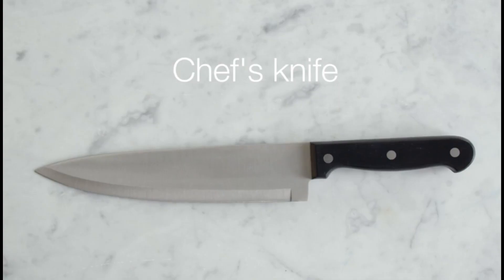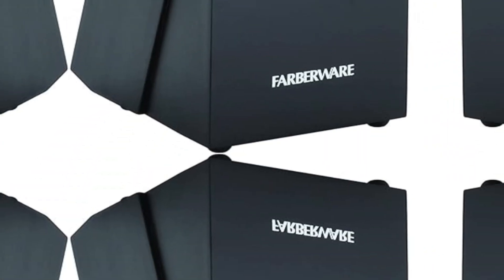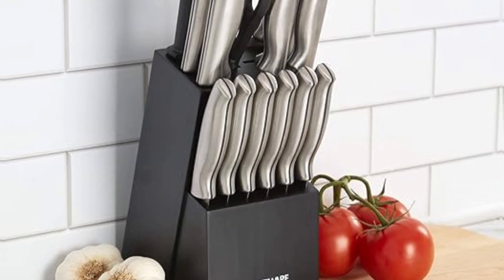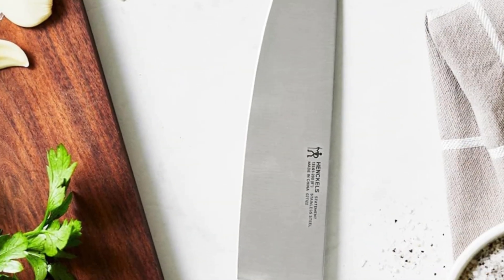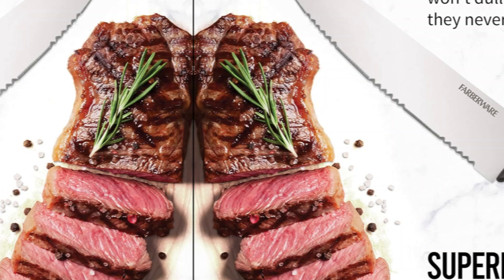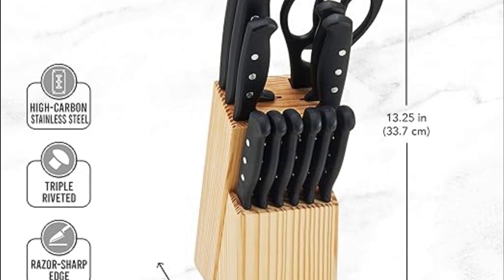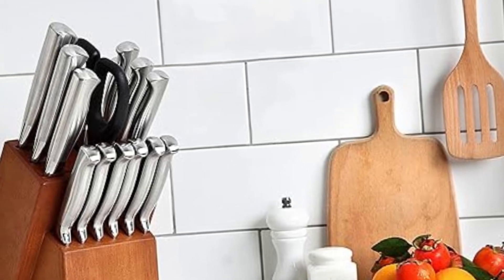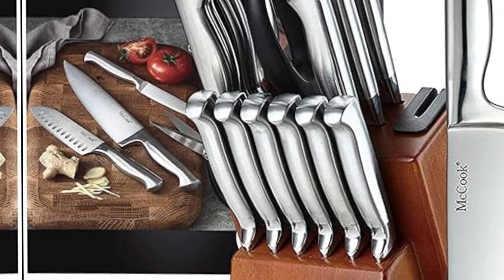Best 5 Block Knife Sets in 2024| Top 5 Block Knife Sets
Best 5 Block Knife Sets in 2024

In this video we have talked about Best 5 Block Knife Sets in 2024. You can learn about Best 5 Block Knife Sets in 2024 details in this videos.

NO 5 : Farberware 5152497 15-Piece High-Carbon Stamped Stainless :

NO 4 : HENCKELS Premium Quality 15-Piece Knife Set with Block :

NO 3 : Farberware 22-Piece Never Needs Sharpening Triple Rivet High-Carbon Stainless Steel Knife Block :

NO 2 : Amazon Basics 14-Piece Kitchen Knife Set with High-Carbon Stainless-Steel Blades and Pine Wood Block :

NO 1 : McCook Knife Sets :

In this video, we are going to look at the Best 5 Block Knife Sets in 2024 to be had available on the market nowadays. We've got made this listing based on our own opinion, research, and consumer opinions. We've considered their fine, capabilities, and values while narrowing down the best choices viable. In case you want more information and up to date pricing on the goods stated, make certain to test the links above.

Techs You cannot stay without is a player in the Amazon services LLC pals application, an affiliate advertising and marketing application designed to offer a way for websites to earn advertising and marketing costs by using advertising and linking to Amazon.com . As an Amazon companion, I earn from qualifying purchases.